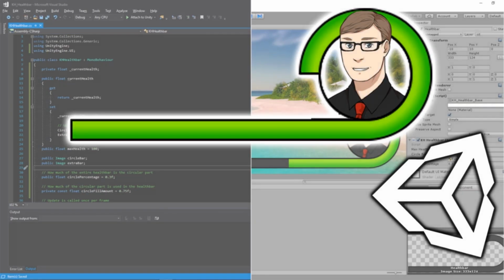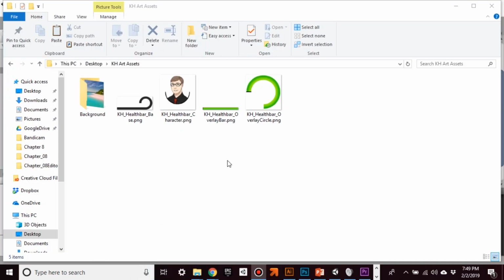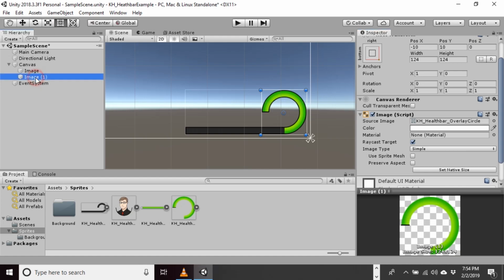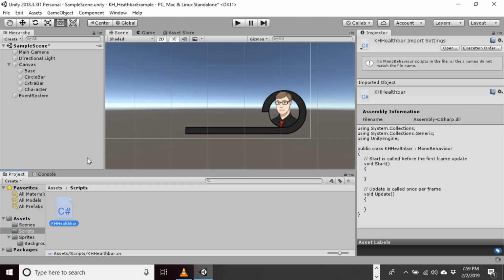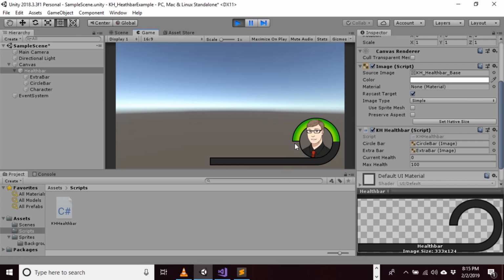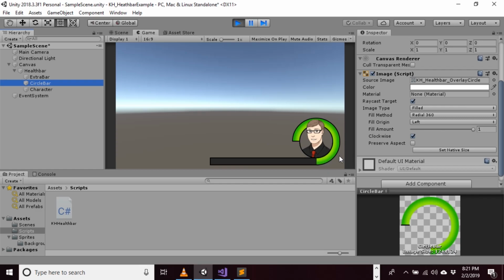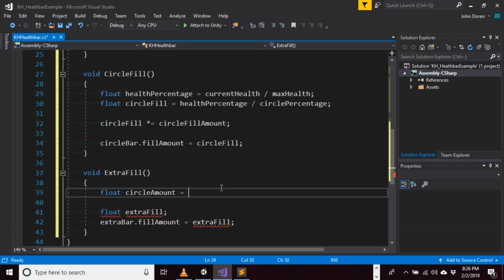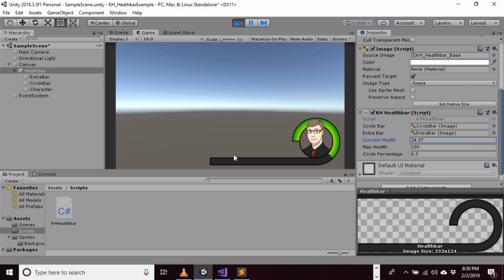Circular Healthbar in Unity UI Tutorial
In honor of Kingdom Hearts 3 coming out, I put together a tutorial on how to create their iconic curved health bar inside of the Unity game engine.